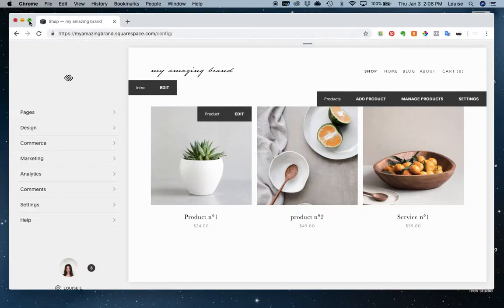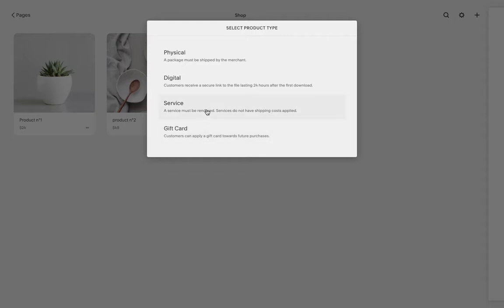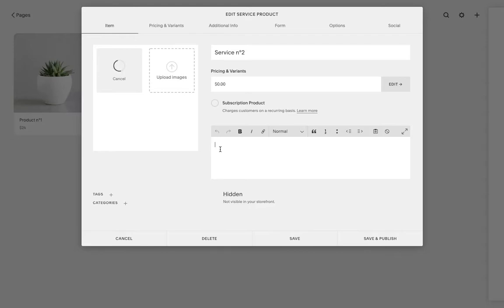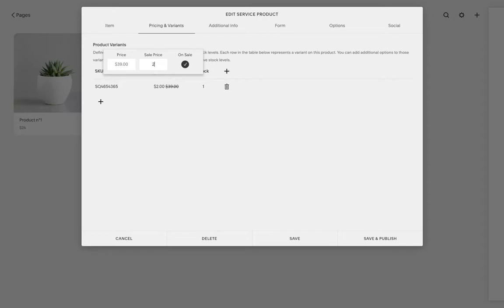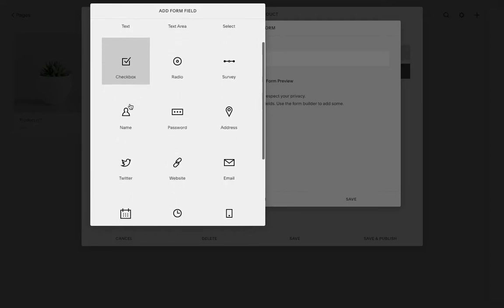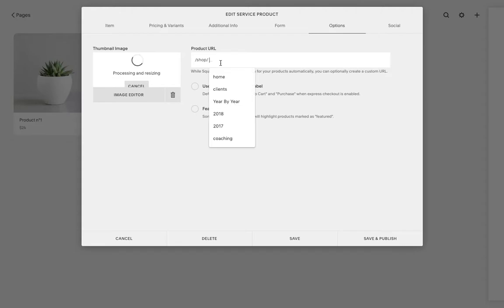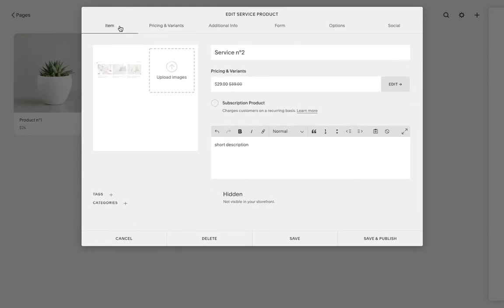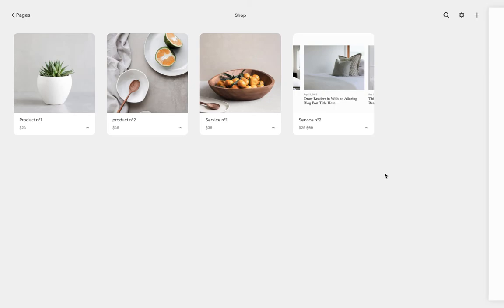How to add or update products/services in your squarespace shop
Overview of the squarespace shop.